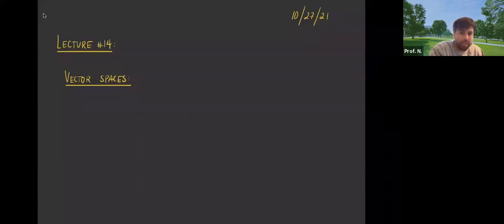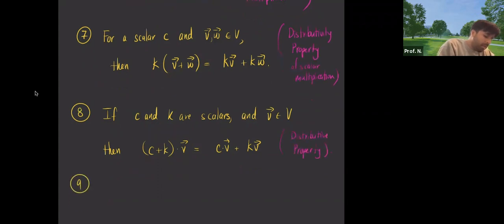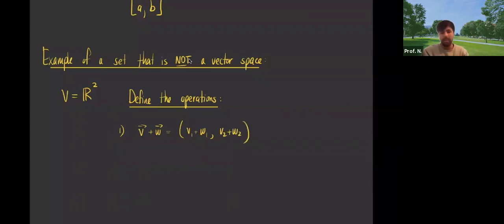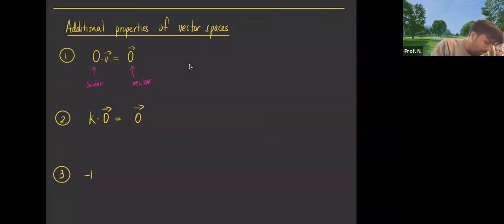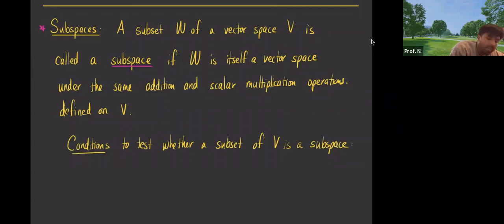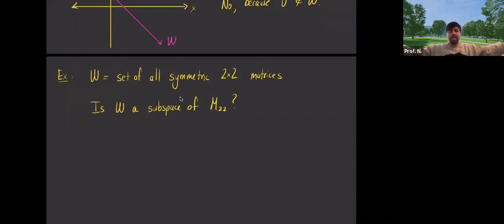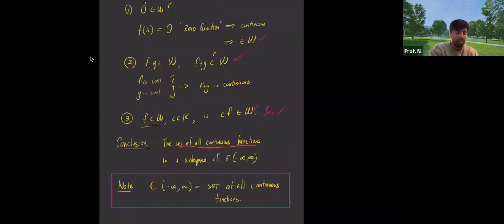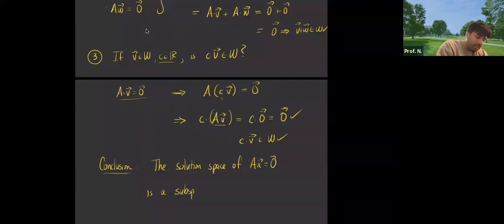Math 231 | Lecture 14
Math 231 - Linear Algebra (Fall 2021, Queens College CUNY)